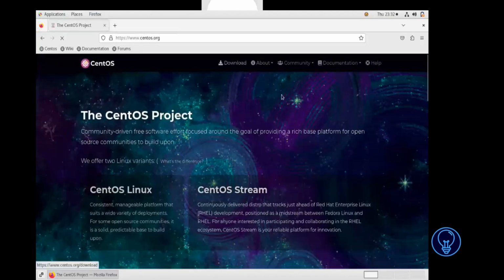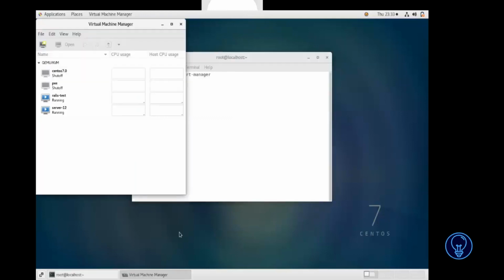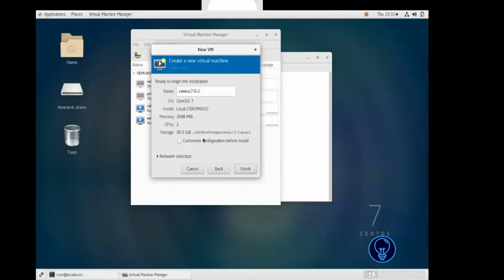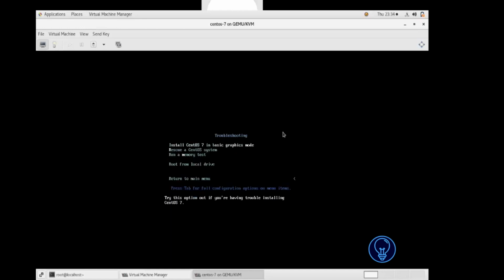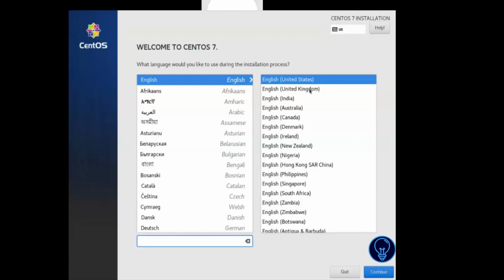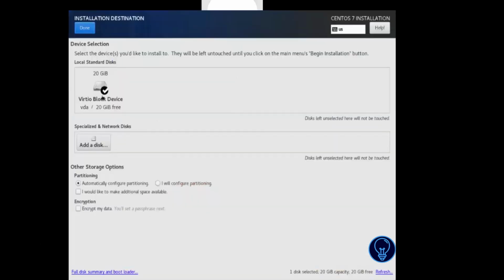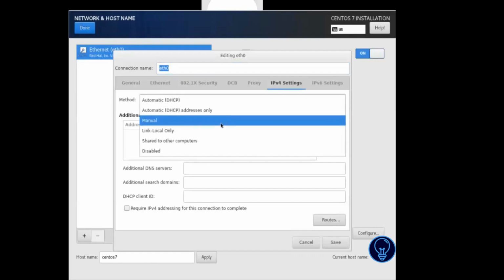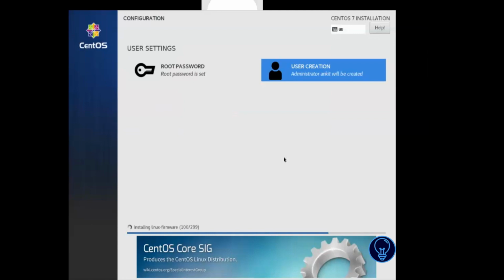Centos RHEL 7 installation step by step